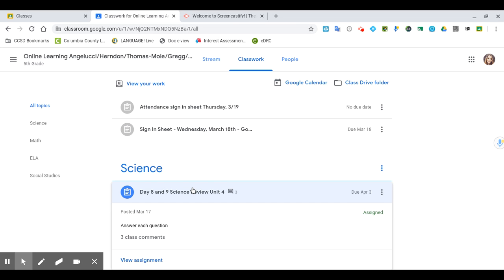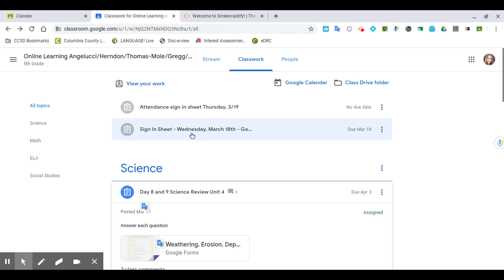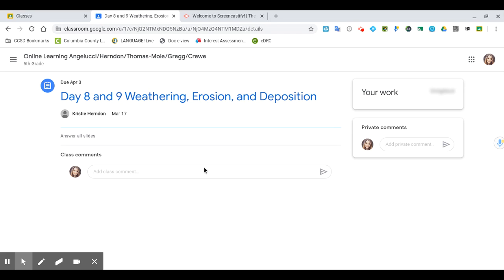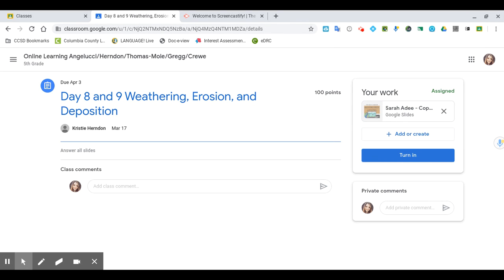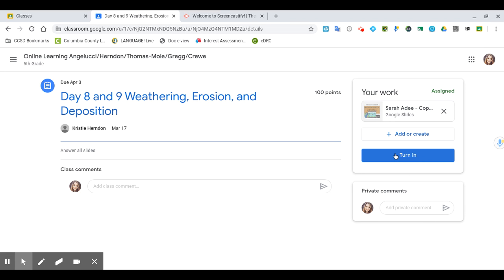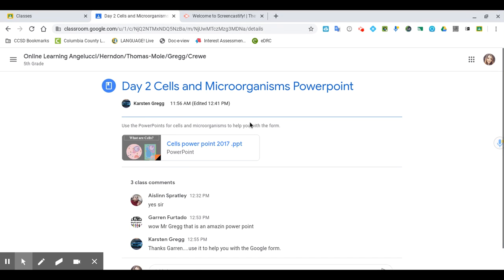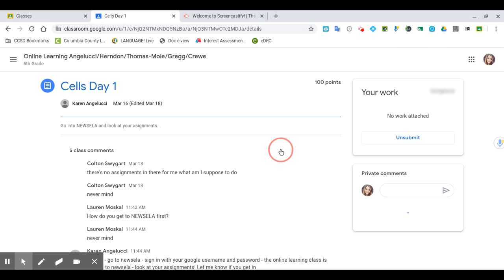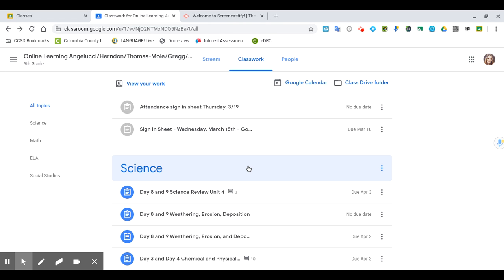Turn in your work in Google Classroom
Get credit for the work you've done in Google Classroom by Turning it in!!!  Here's how